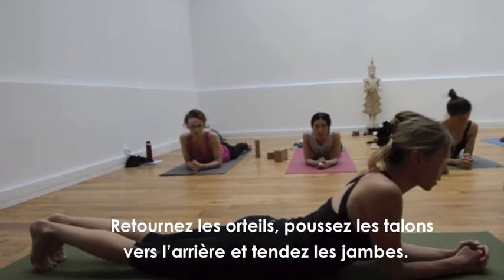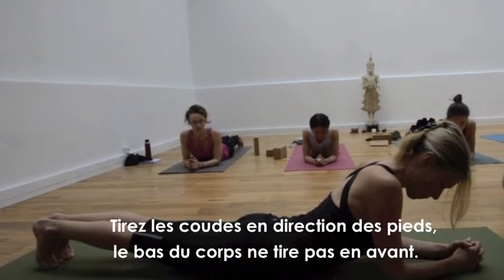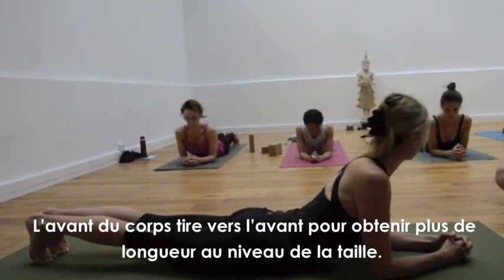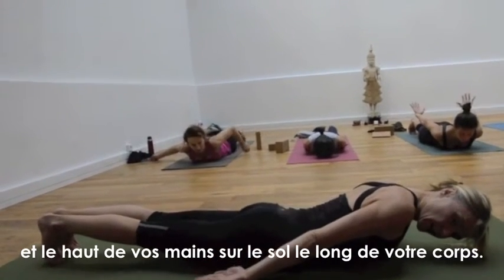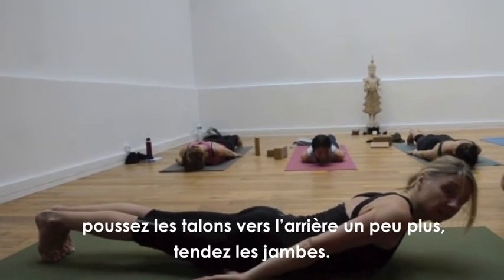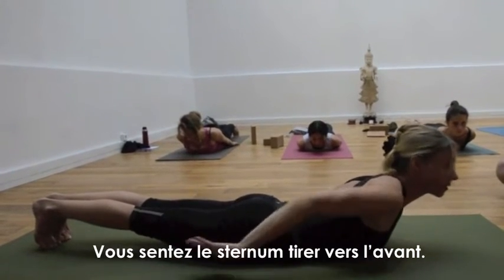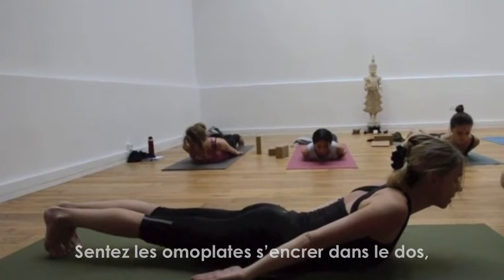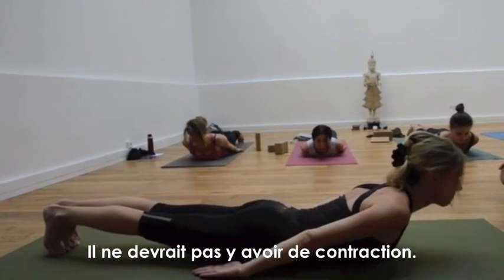Shalabhasana - 3rd pose of second series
This is the first back bending pose in the intermediate series however, it is a great pose for many levels of practitioners.  It informs the basic pose that we do over and over:  Ūrdhva Mukha Śvānāsana, better known as Upward Facing Dog Position.  When doing it within the traditional Ashtanga series, Shalabhasana greatly warms the back, making it both strong and supple and ready for the following back bends to come!

C'est le premier "cambré" de la 2eme série. C'est une très bonne posture pour tous les niveaux de pratique. Cela nous donne des indications sur une autre posture que nous faisons encore et encore "Urdhva Mukha Svanasana", mieus connue sous le nom de "chein tete en haut". Quand nous faisons cette posture dans l'ordre traditionnel de l'Ashtanga, Shalabhasana chauffe les bras, rend le dos plus fort et souple à la fois. Vous serez pret pour les "cambrés" qui vont suivre!